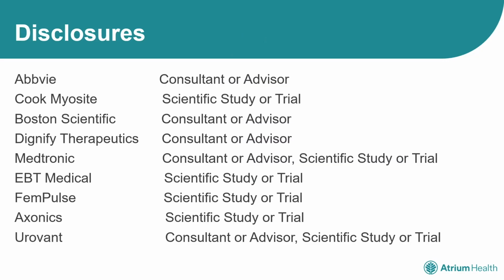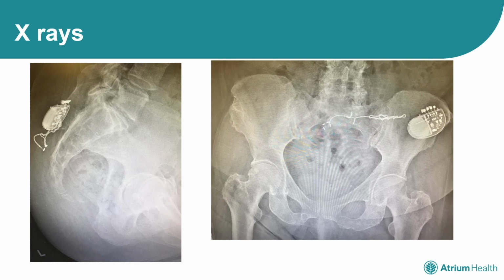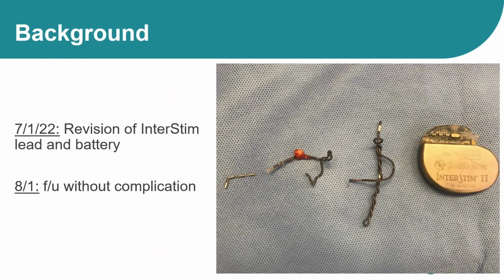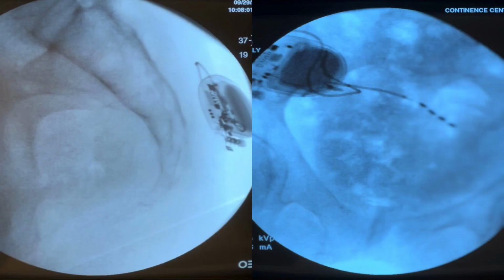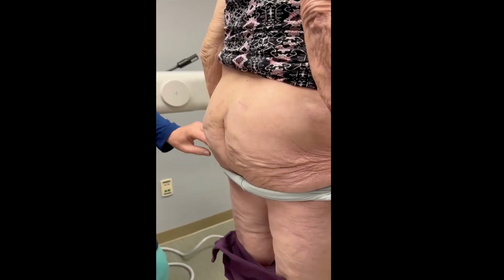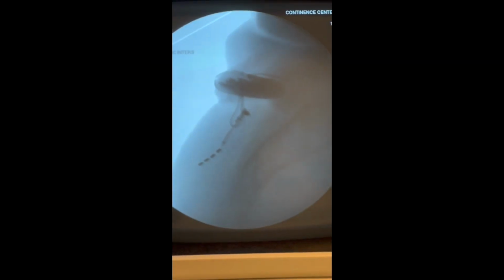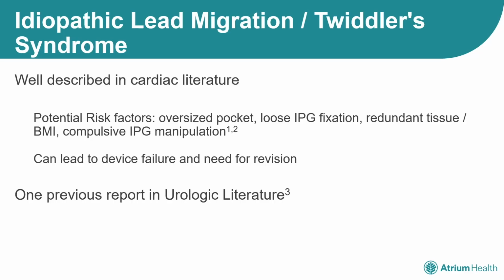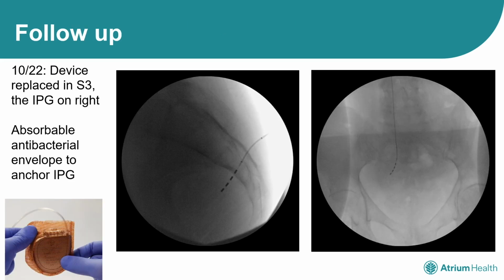V12-01: Visualization of Idiopathic Lead Migration Resulting in SNM Device Failure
Authors: Nicholas Koch, Kayla Graham, Samuel Ivan, Heather Winn, Ryan Darvish, Michael Kennelly